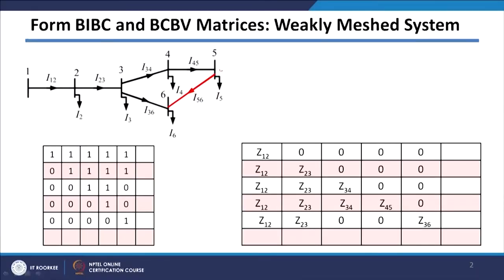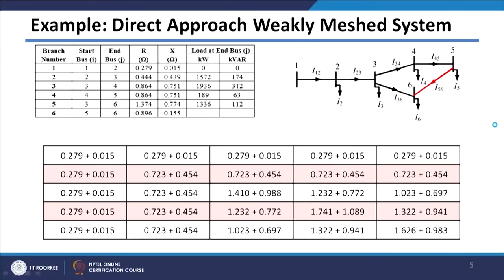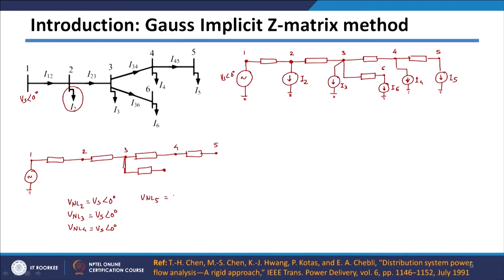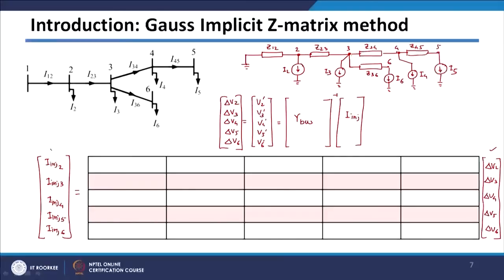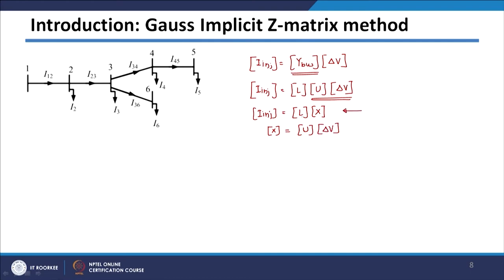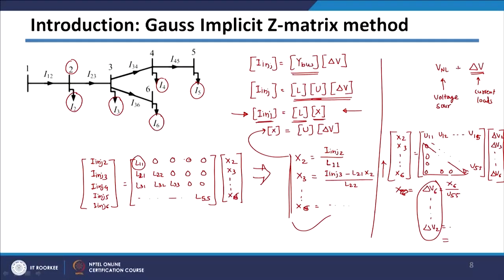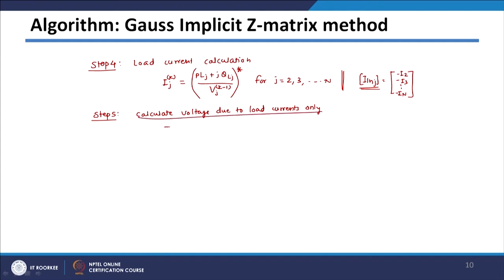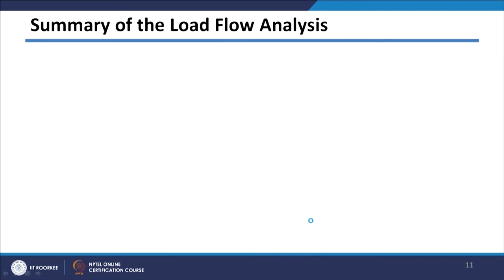Gauss Implicit Z-matrix Method